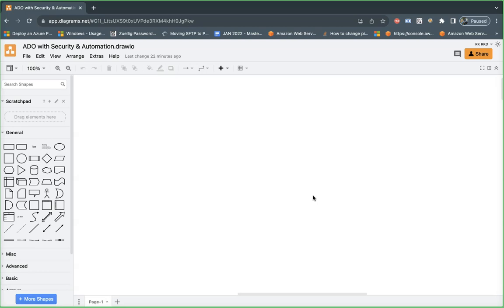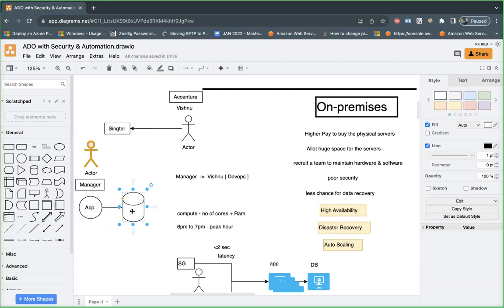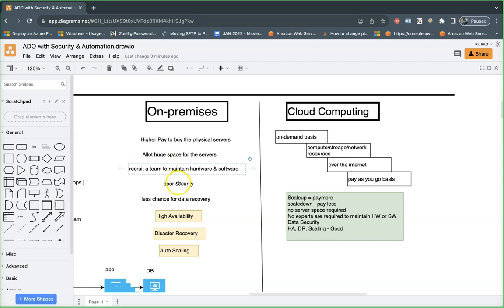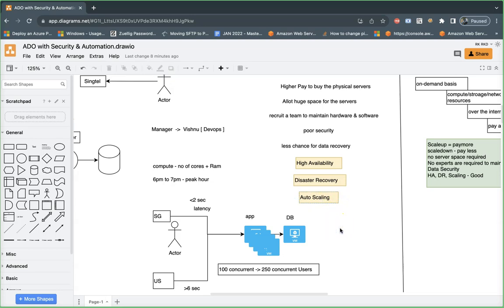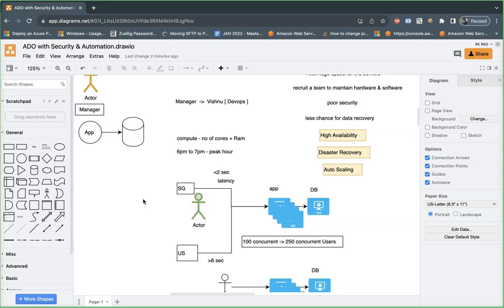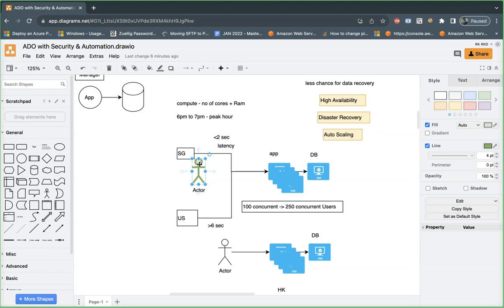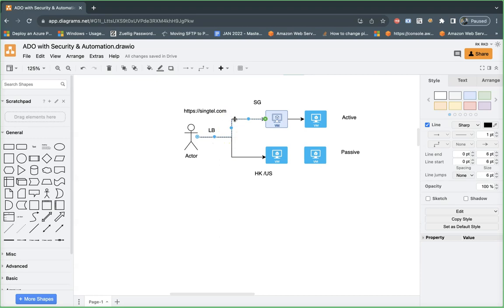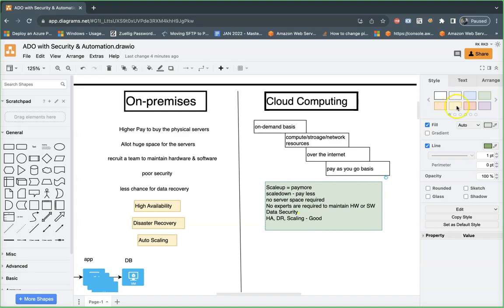1. On-premises vs Cloud | Azure Devops Zero to Hero Series with Realtime Projects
"Compare and contrast the advantages and challenges of on-premises and cloud computing models. Explore factors such as scalability, cost, security, and flexibility to determine the best fit for your organization's IT infrastructure needs."

AZURE COURSE
AZURE FREE COURSE FOR DEVOPS
KUBERNETES PROJECTS